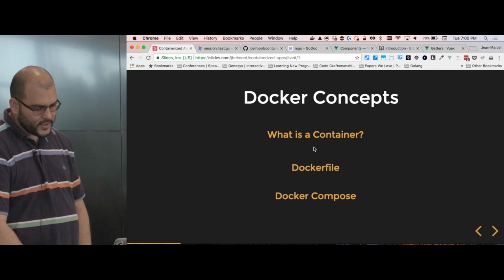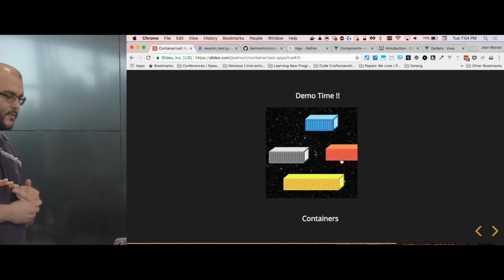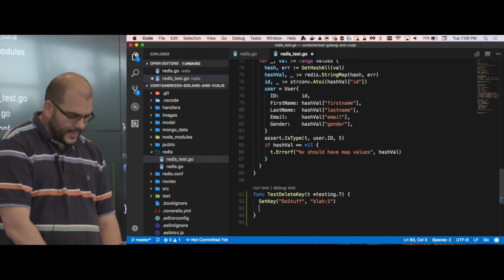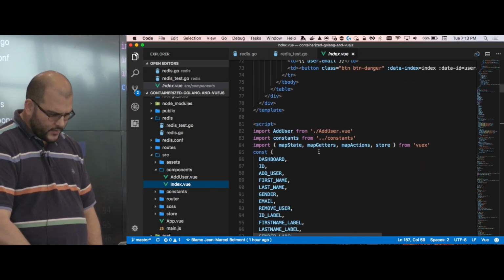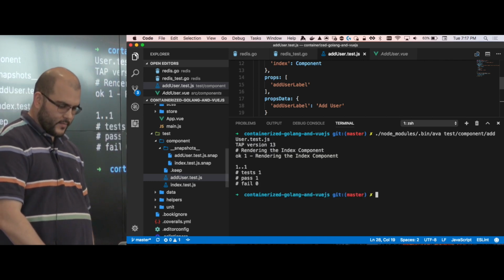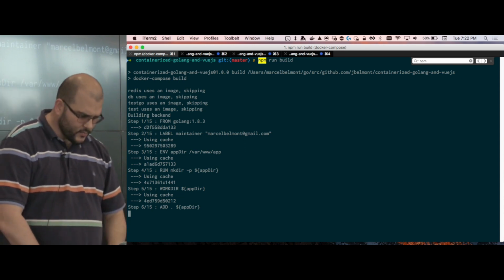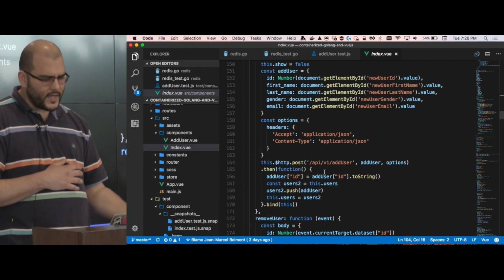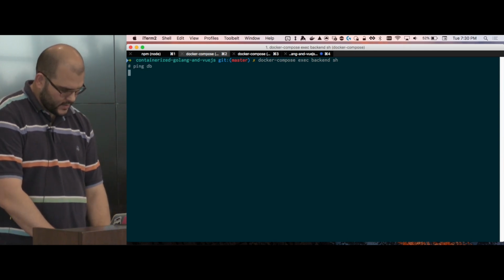Containerized Golang Applications (with Vue.js) ft. Jean Marcel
This presentation will show how to setup Docker for local development and the concepts behind Docker. I will demonstrate how to utilize a Dockerfile and docker-compose.yml script to integrate multiple services such as a database, an in-memory data structure such as Redis and more. We will also show how to incorporate Docker into your Continuous Integration Pipeline using Travis CI and Circle CI. I'll be using Vue.js for the front end and Golang for the Backend.